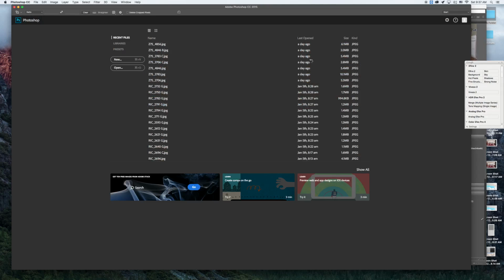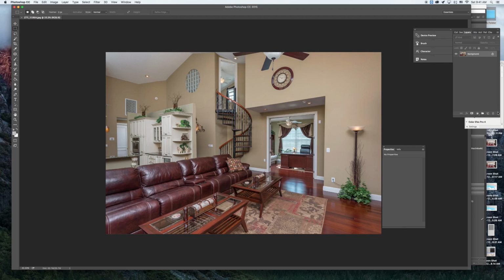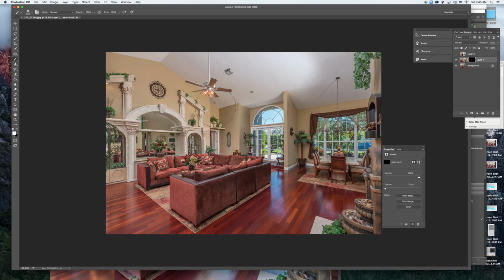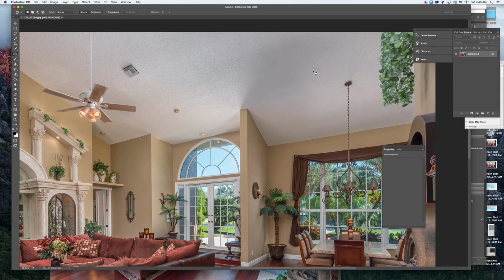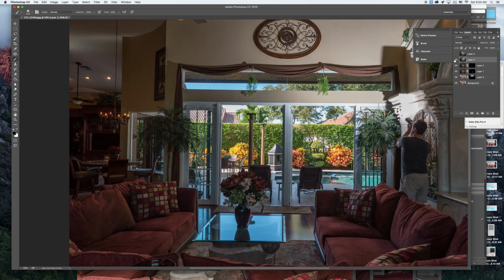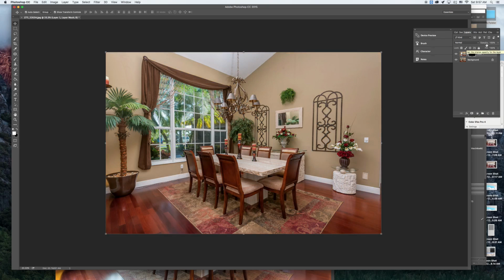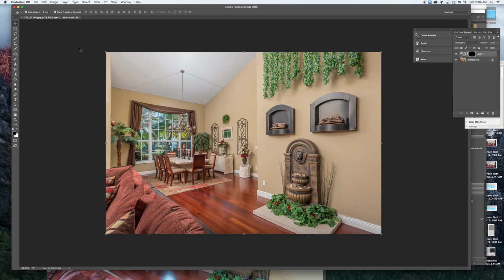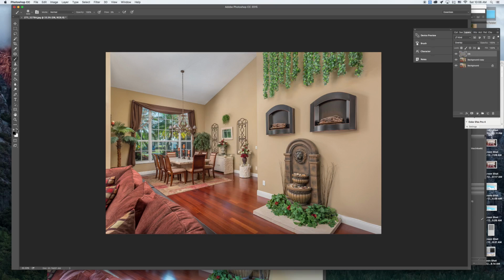Proper way to use natural light images for blending